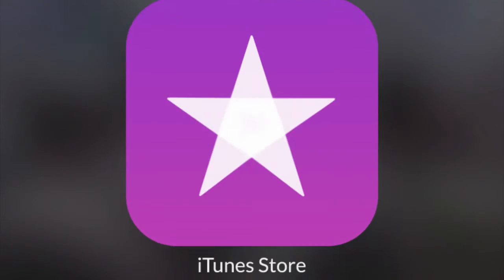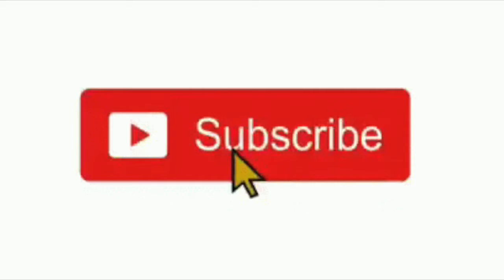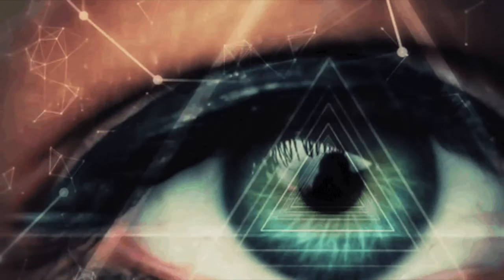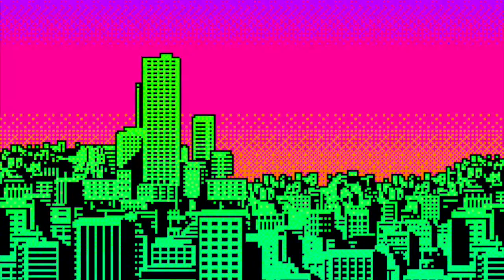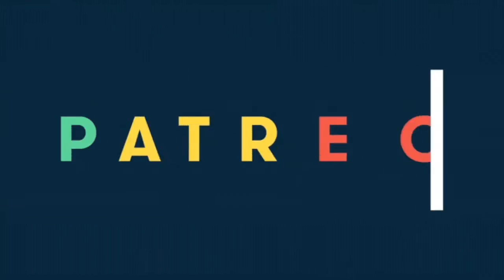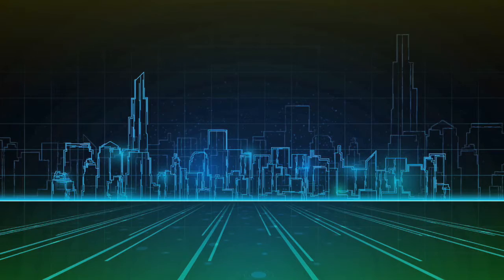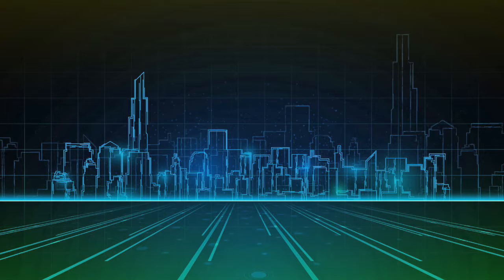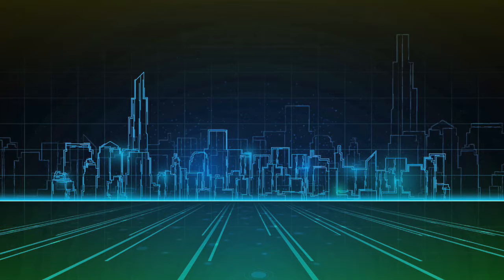SIMULATION THEORY: WHAT KIND OF SIMULATION ARE WE IN?!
HELP US GROW THIS CHANNEL!

Snapchat, Instagram, Twitter and Periscope: imjustinlloyd